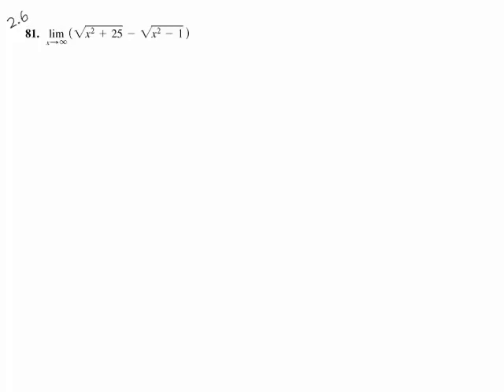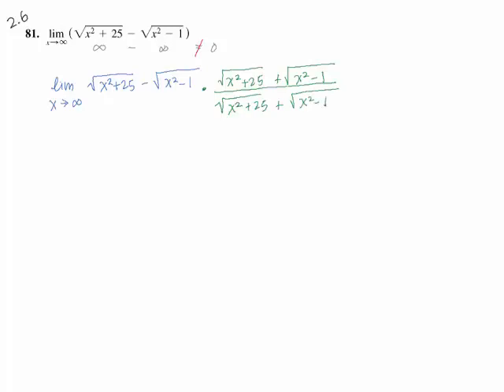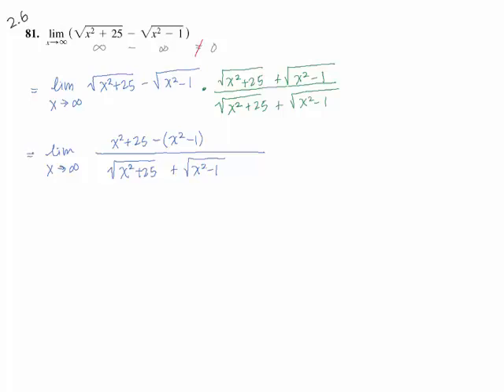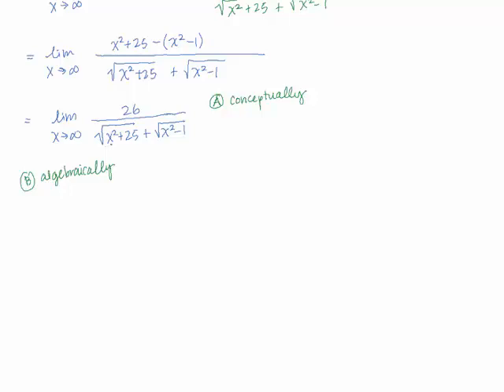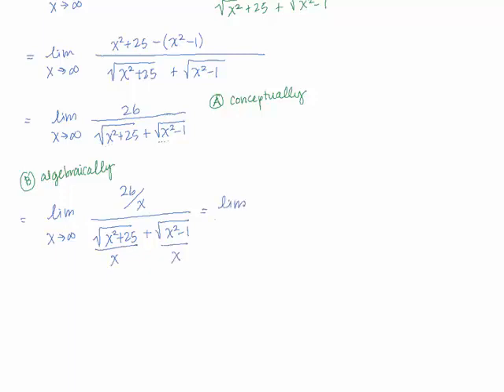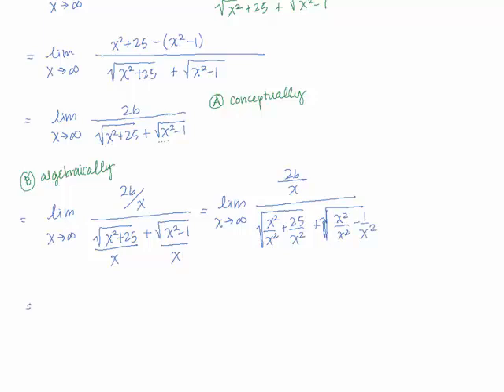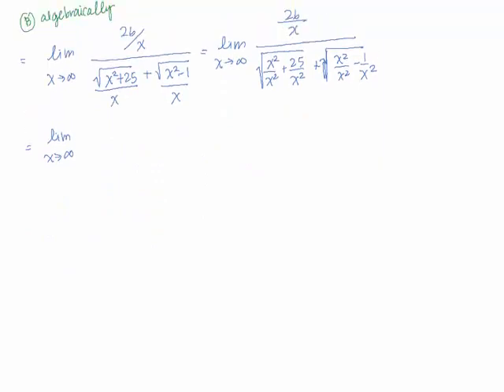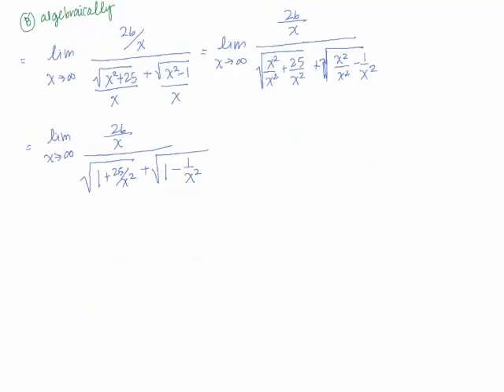2 6 81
Hass University Calculus 3rd edition 2.6 #81 Limits at infinity